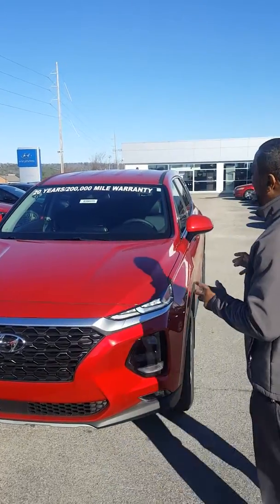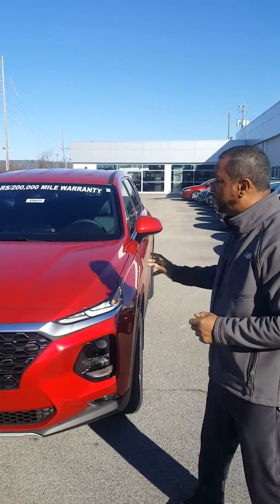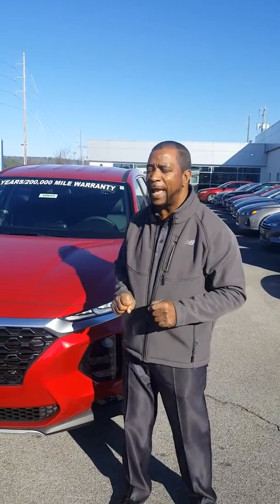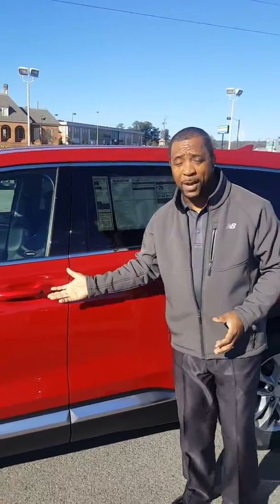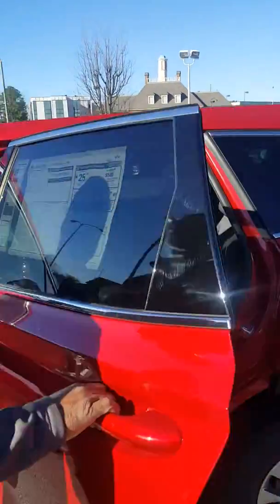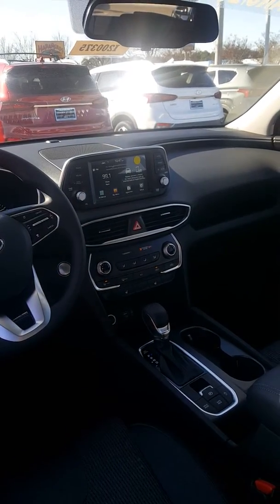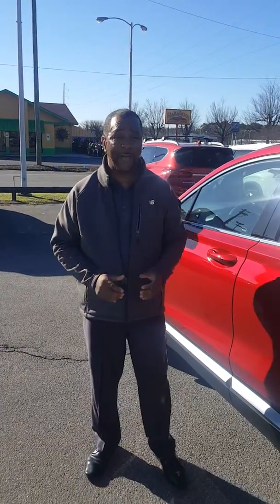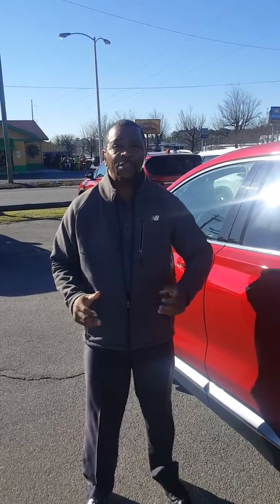Lashunda's Santa Fe @ Tameron Hyundai in Hoover